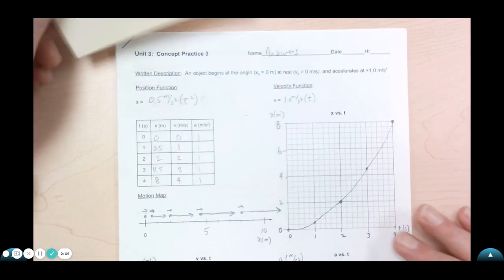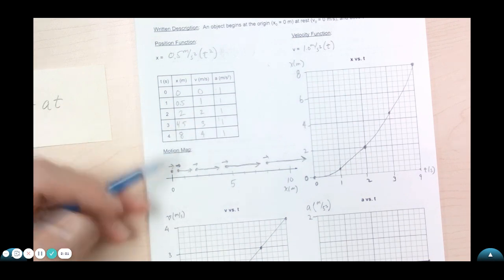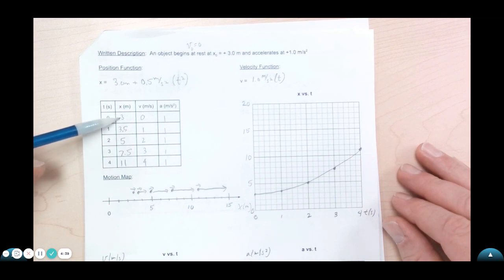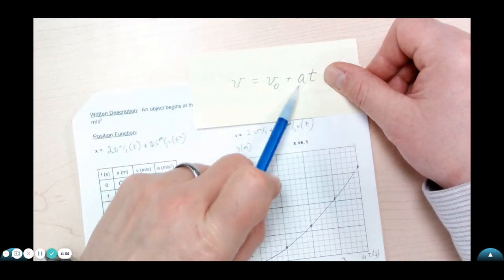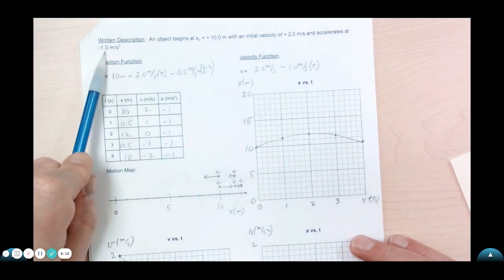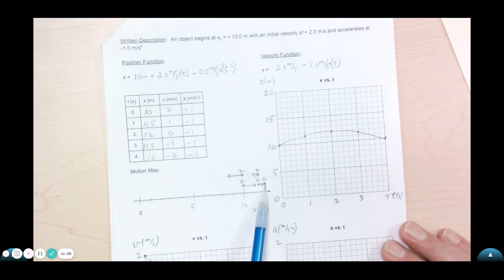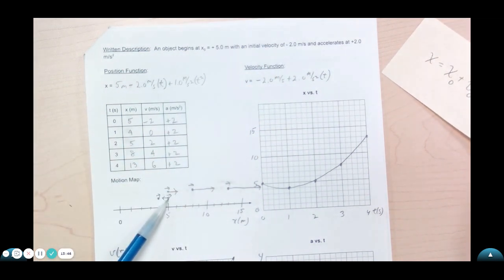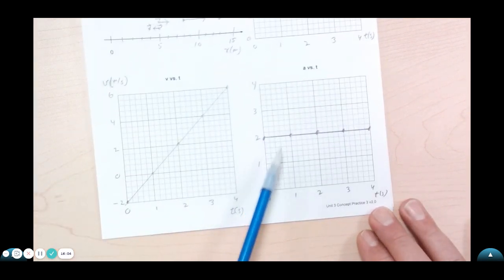Unit 3 CP 3 Solutions